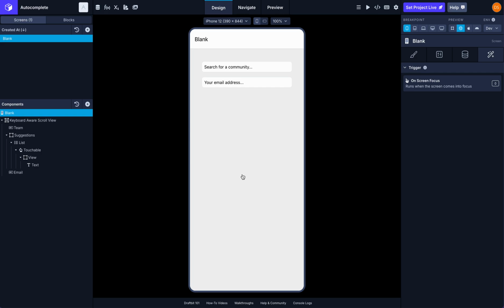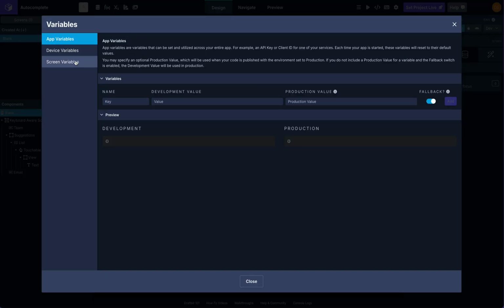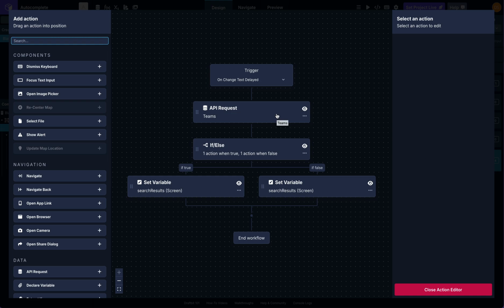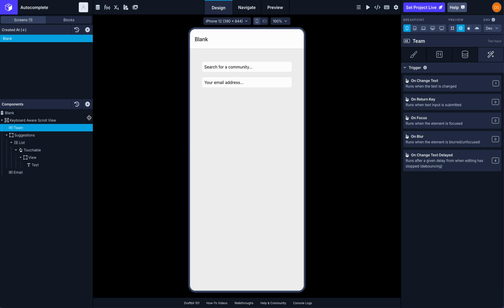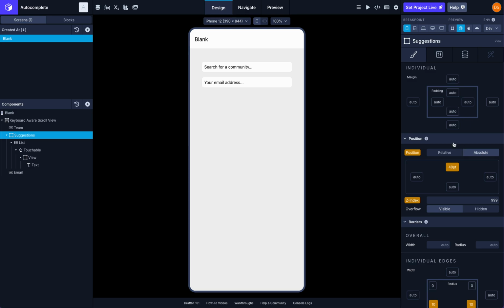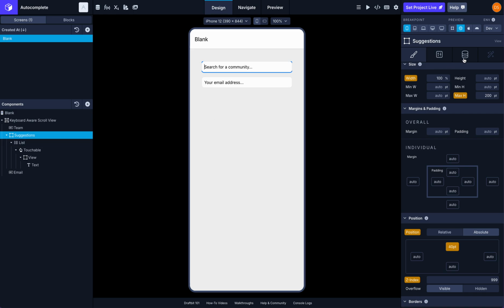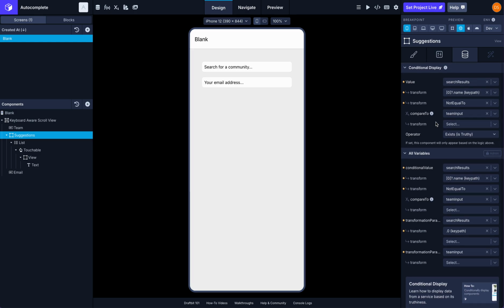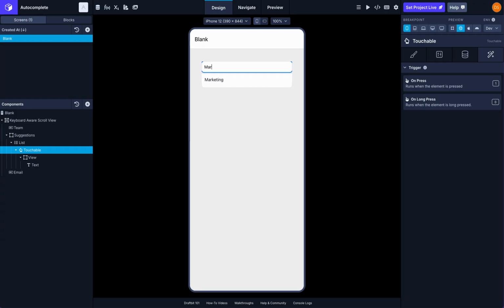Building a Custom Picker with Autocomplete Suggestions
In this video Dave shows you a quick way to build a custom picker with autocomplete suggestions populated from a backend using an API connection.